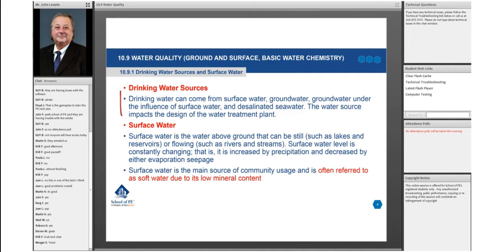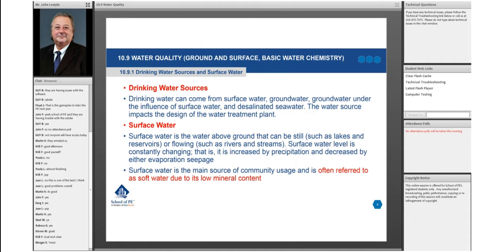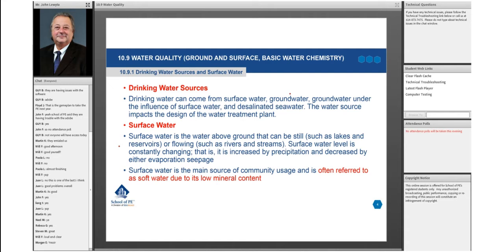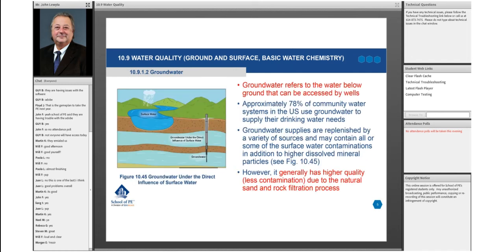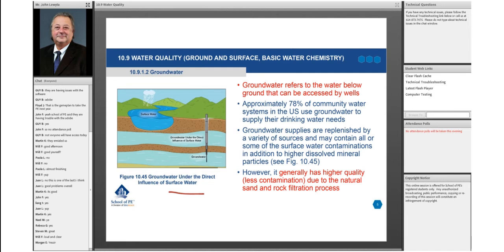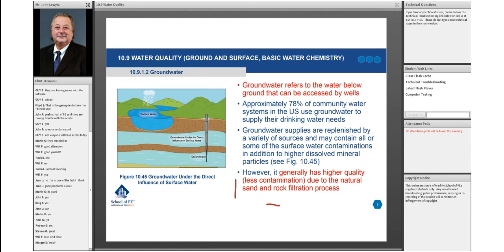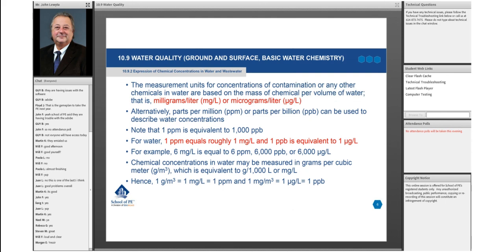What Is Surface Water? How Does Groundwater Influence Surface Water Systems? | FE Civil Exam Tips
Follow @SchoolofPe